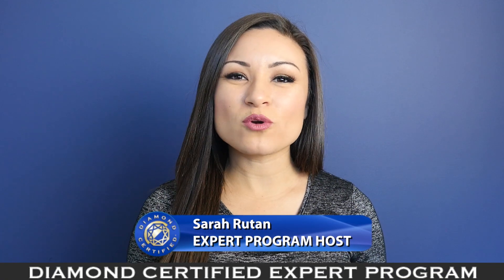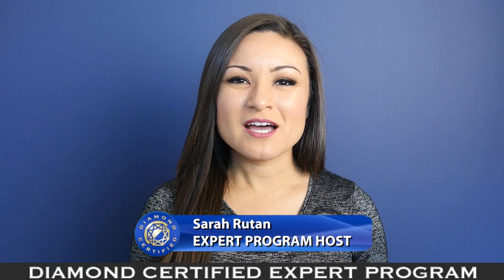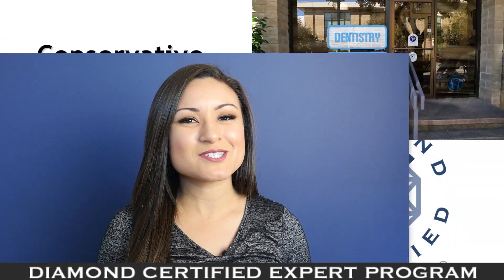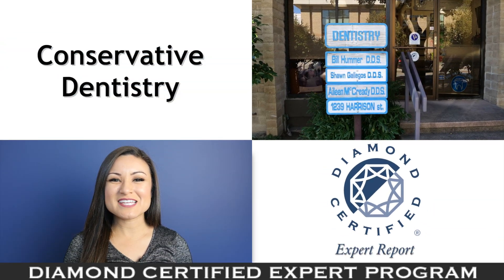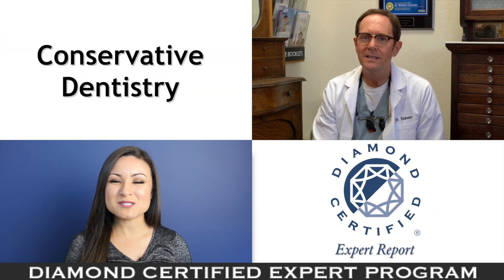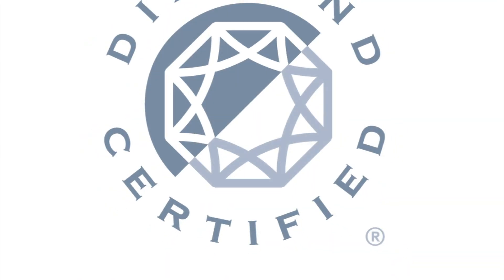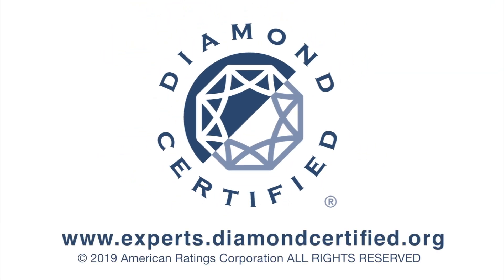Diamond Certified Experts: Conservative Dentistry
Dr. William Hummer, owner of William R. Hummer, DDS, a Diamond Certified practice, explains why, despite the possibilities afforded by modern dental technology, a conservative approach to treatment is usually best.